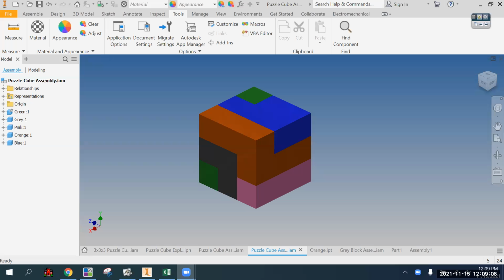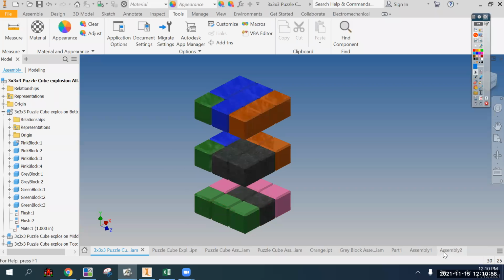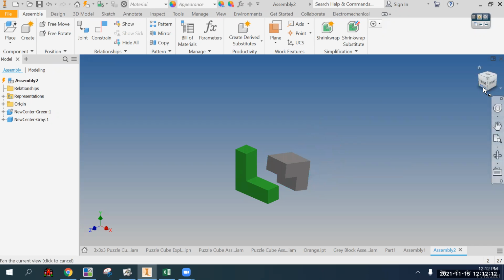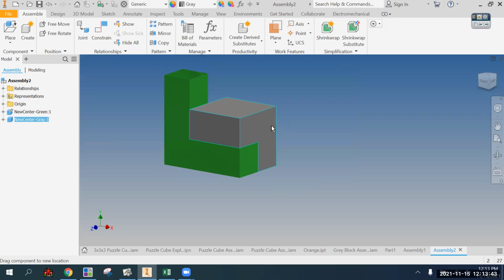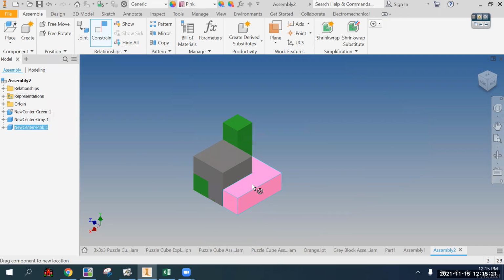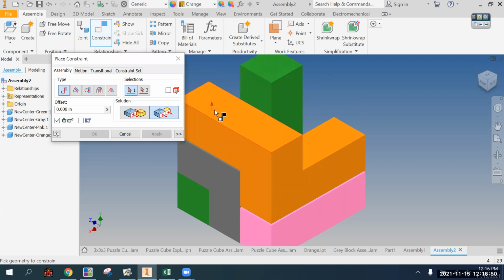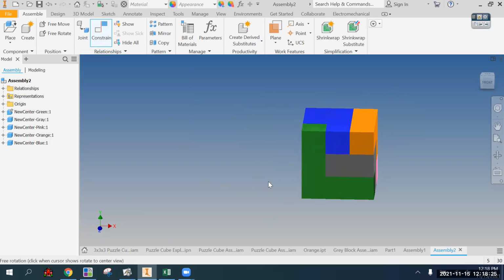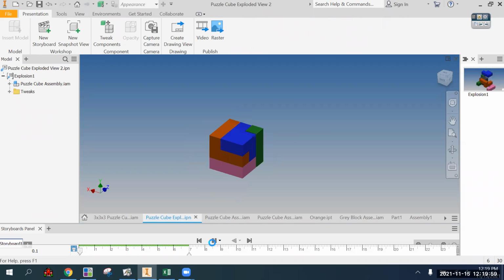Puzzle Cube Assemblies